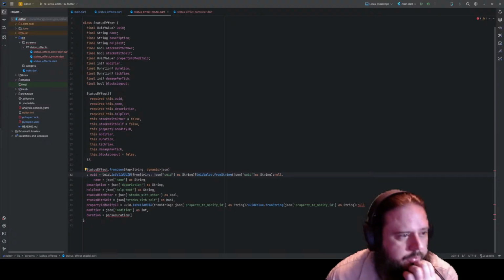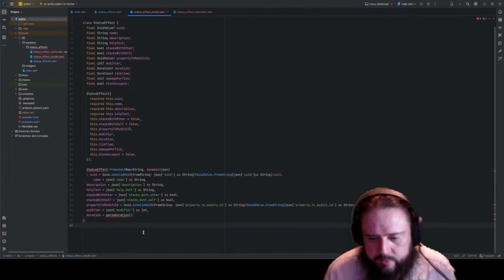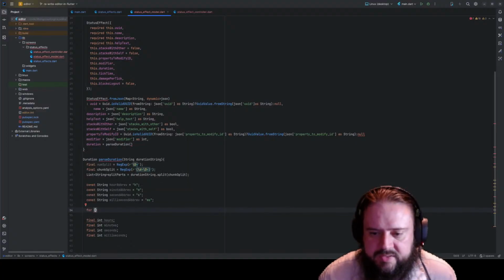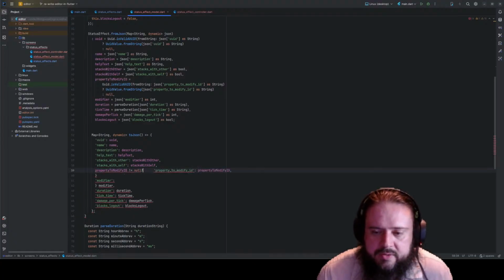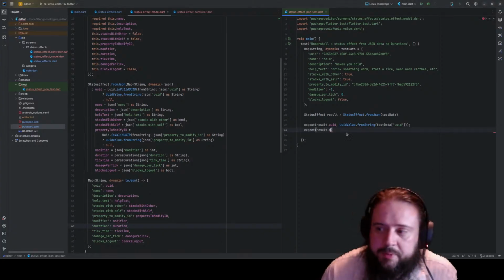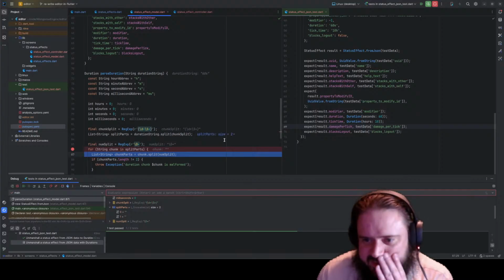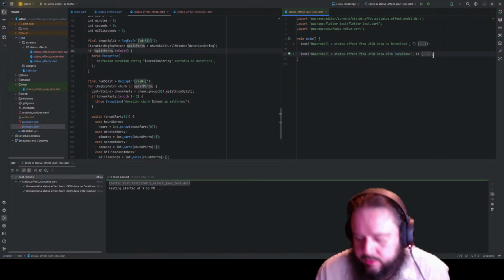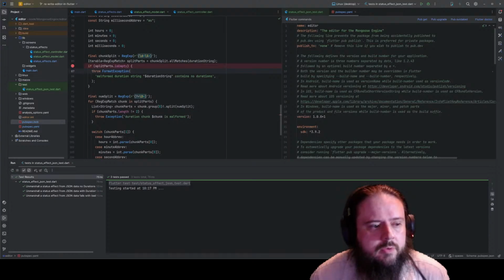Working on Mongoose Engine | Status Effects Pt.2 Revenge of the JSON Unmarshalling